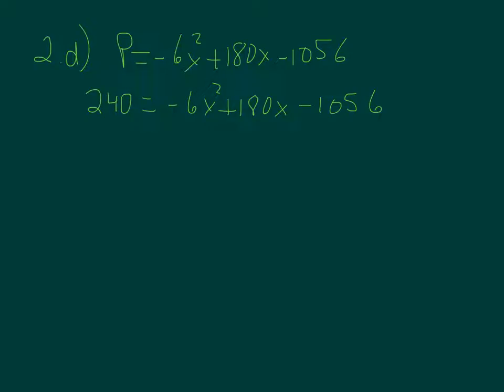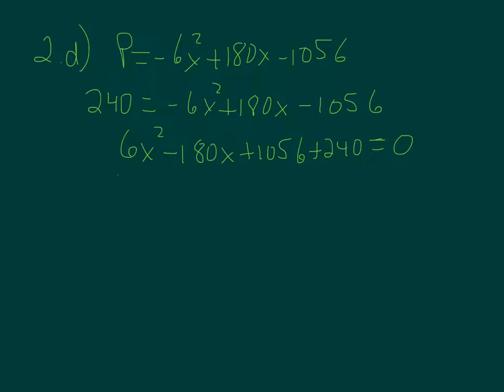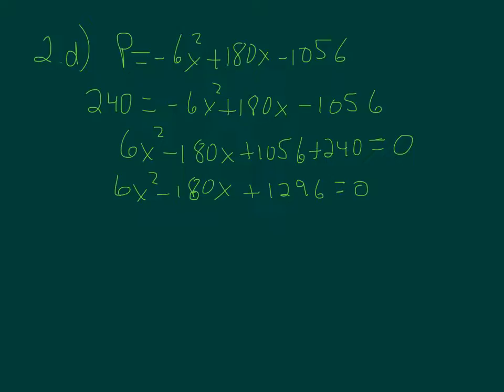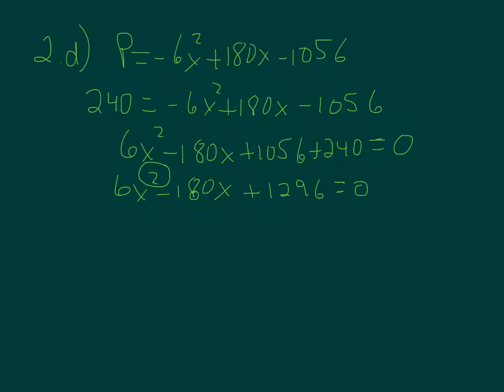Made with Explain Everything™ Interactive Whiteboard